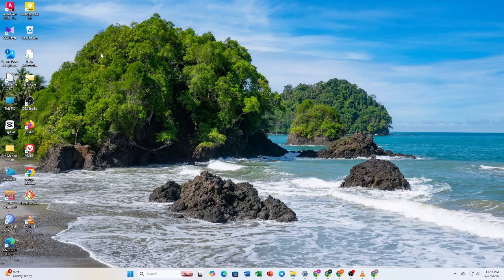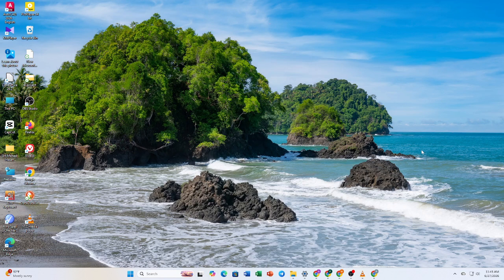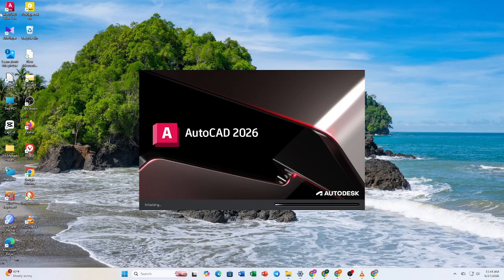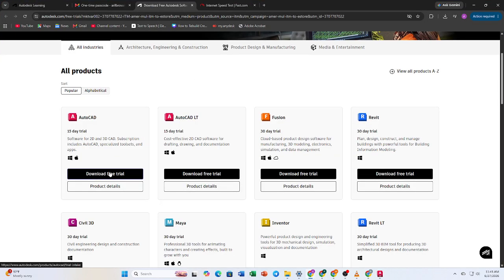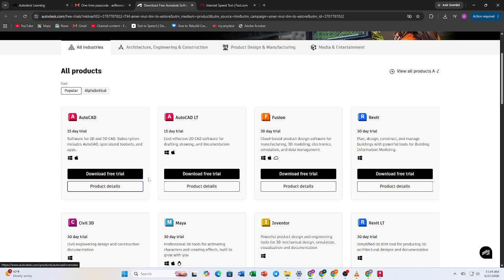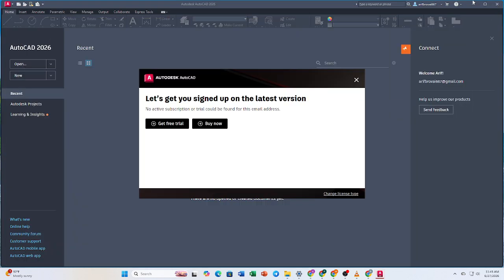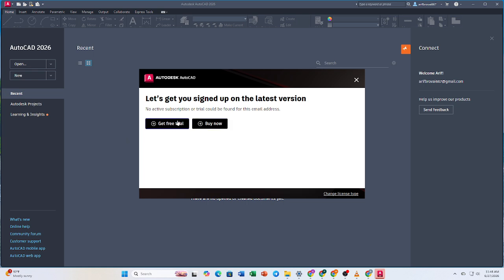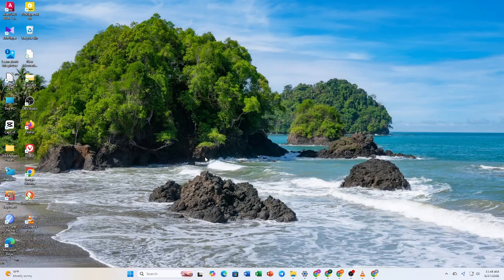How to Fix AutoCAD Slow Performance Full Guide 2026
Improve AutoCAD slow performance with this complete 2026 guide. Learn how to speed up AutoCAD, reduce lag, optimize system performance, adjust graphics settings, and resolve common issues that cause slow loading and poor responsiveness. Follow step-by-step instructions to boost AutoCAD performance and enjoy a smoother drafting and design experience on Windows and Mac in 2026.